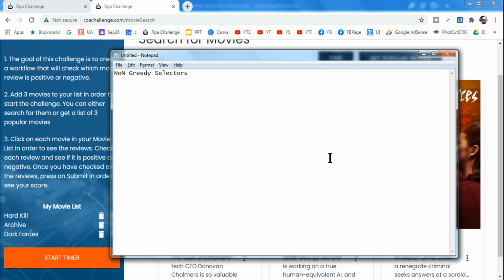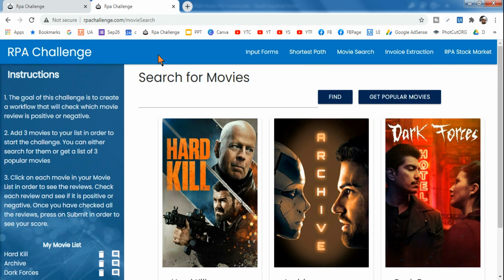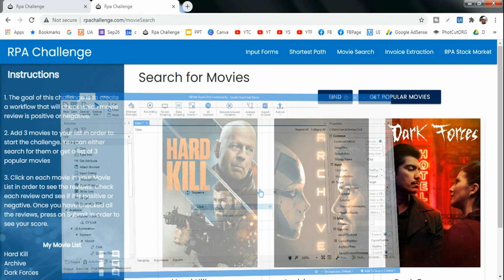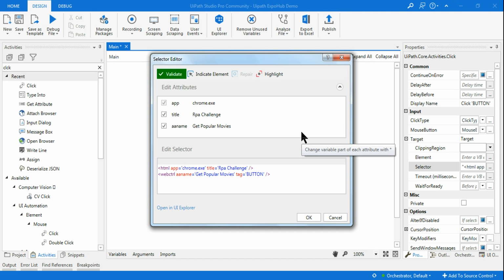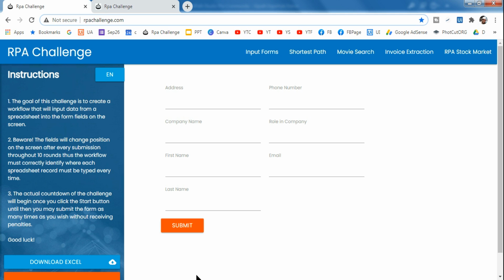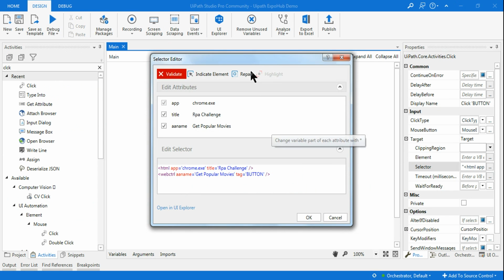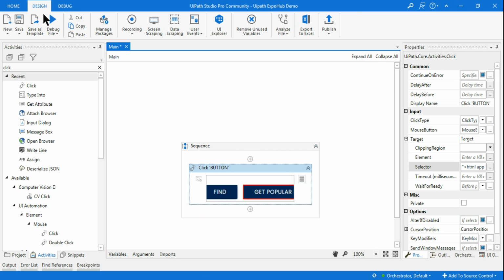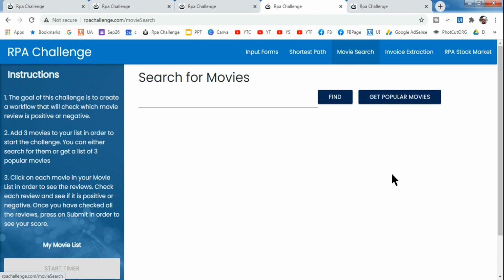What is UiPath Non Greedy Selectors and How to Use It?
: Learn what is uipath non greedy selectors and how to use it in this you tube video. Continue to learn Uipath from UiPath ExpoHub Channel.
The Non-Greedy search makes it possible to identify the target element from a pool of similar applications, matching the attributes you specify. It needs to be included in the top-level tag of a selector.

If a generated selector contains the idx attribute, its value is set by default to *.
Lets see this with an example.

uipath
RPA
RoboticProcessAutomation
UipathTutorial
uipath dynamic selector
uipath fuzzy match
uipath regex selector
uipath selector wildcard
selector in uipath
how can you improve a selector in uipath
uipath selector url wildcard
uipath modify selector
uipath regex selector
uipath dynamic selector
fuzzy selector uipath
uipath modify selector
selector in uipath
how to validate selector in uipath
enhanced selectors uipath
selector is not valid uipath